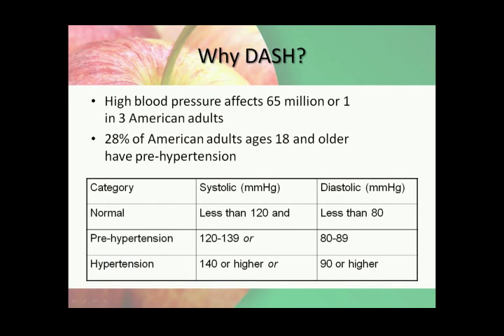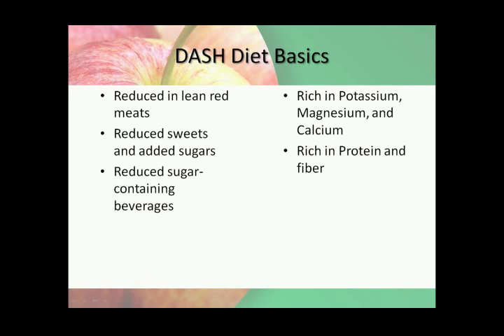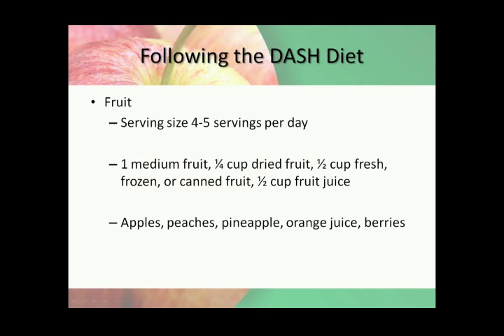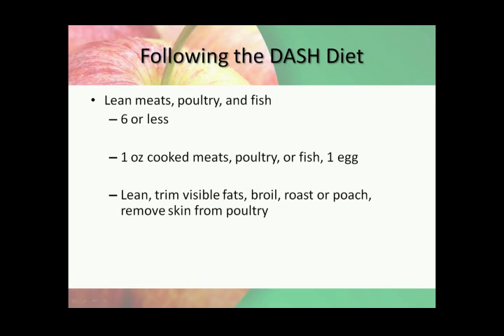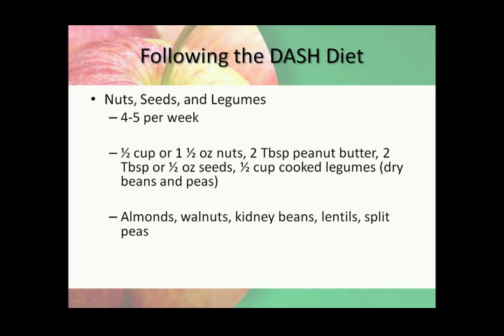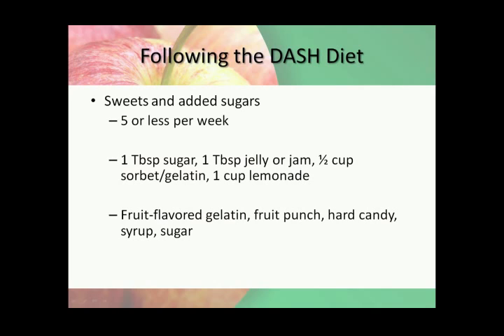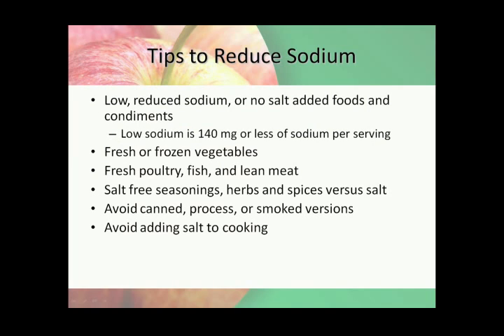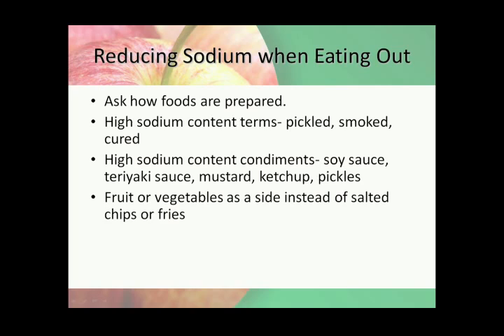Healthy Heights: The DASH Diet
Chrystal Hayes, Registered Dietician with Jackson Madison County General Hospital, shares some information about the DASH diet and lowering blood pressure.